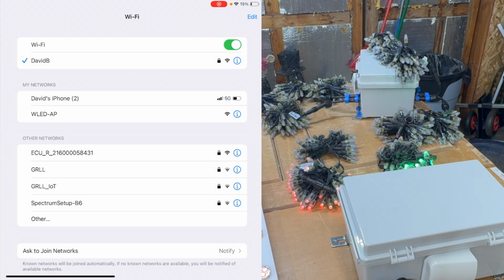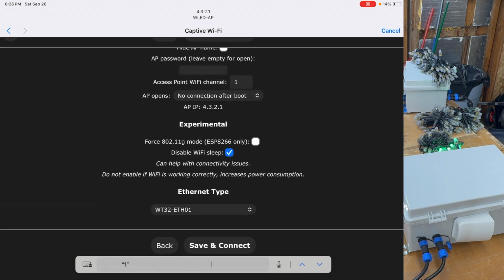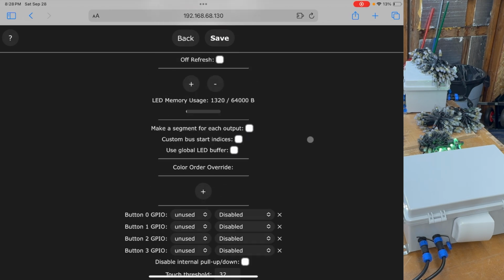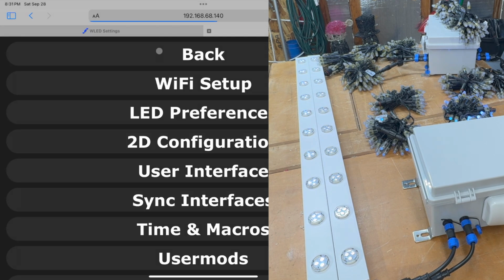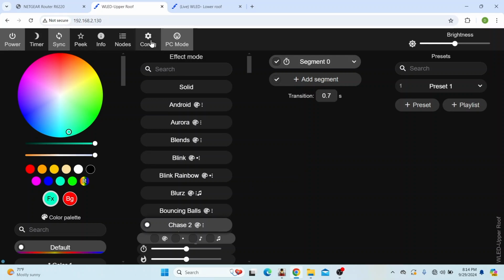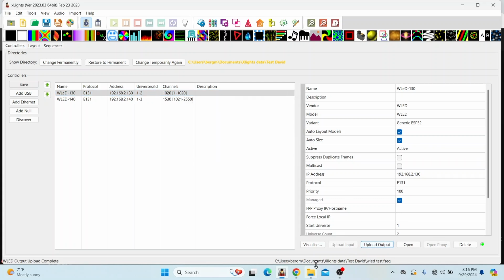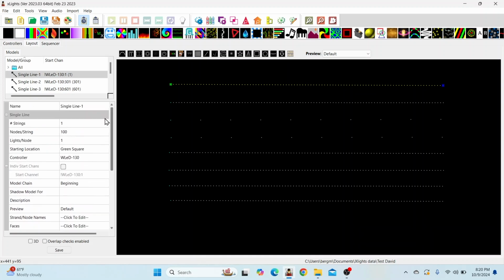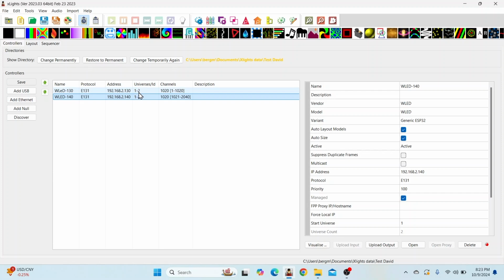Controller setup for xLights and WLED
This video walks through how to setup a Wasatch LED controller.  I walk through the first start up and setting up connecting it to your network.  Two different approaches are demonstrated. The first one walks through setting up a static IP address for your network. The second approach goes through the process of reserving an IP address on your router(s) so that you can use both WIFI and ethernet connections.  My approach is to use WIFI to connect to my home network and then use the ethernet connection for my Christmas light show which is on a separate show network that does not have access to the internet.  The wired connection responds much more quickly and is needed for my light show.  The controller I used is a Wasatch Quad+ which has both WIFI and ethernet capabilities.